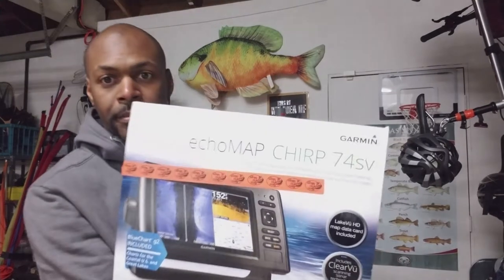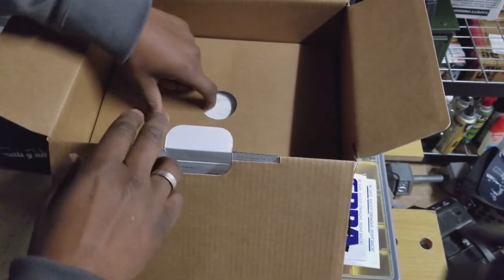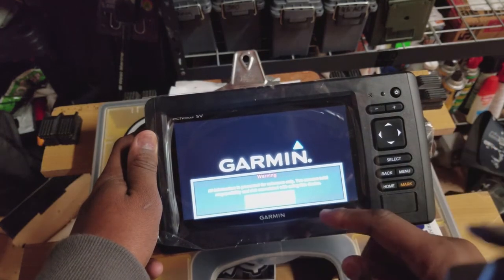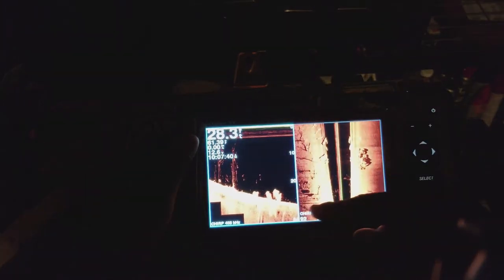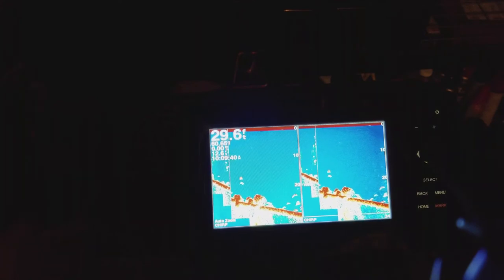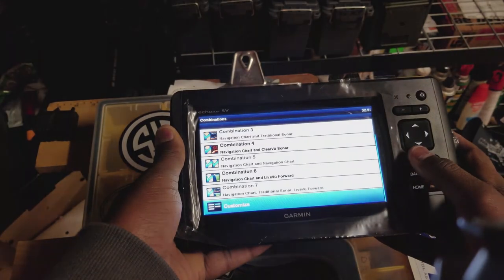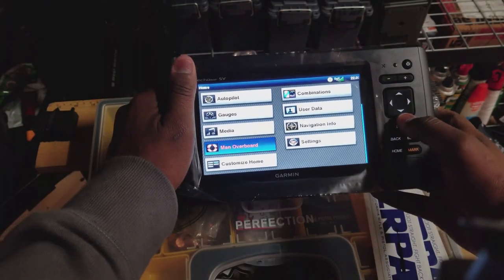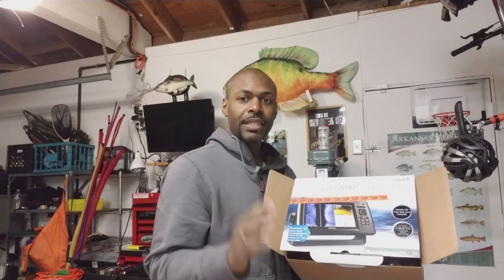Unboxing and Demo: Garmin EchoMap 74SV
I got a really nice deal on the Garmin EchoMap 74sv during the Spring Sale at Bass Pro.  In this video we unbox and demo the unit.

its a long video, but sometimes you just need to know whats in the box and a nice view of it in action.

Hopefully you will agreen that it is a decent video without the shaky camera syndrone that we find on a lot of fish finder videos, lol.